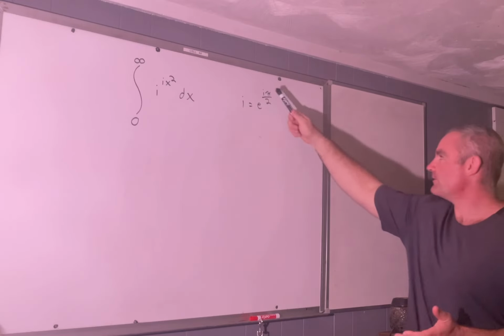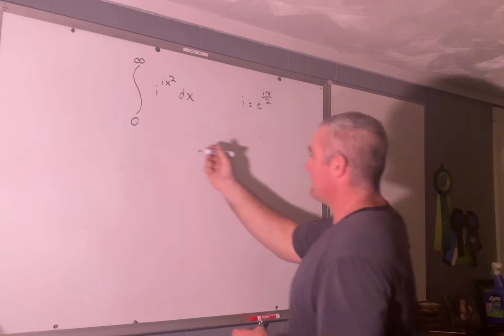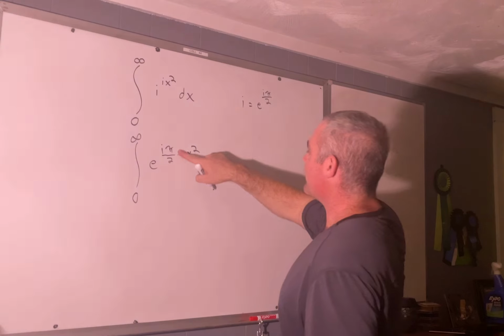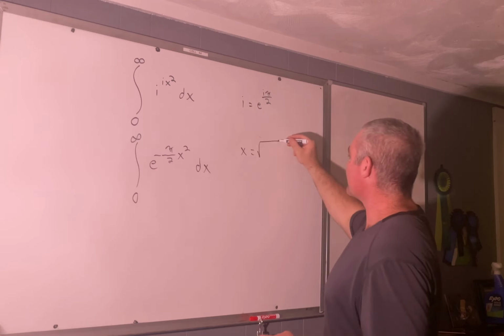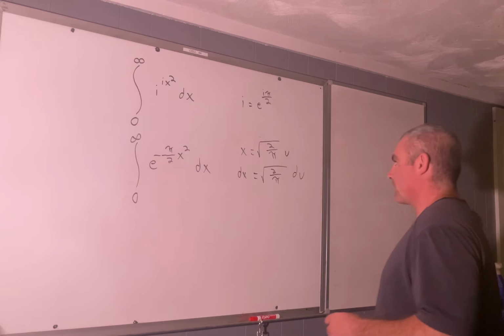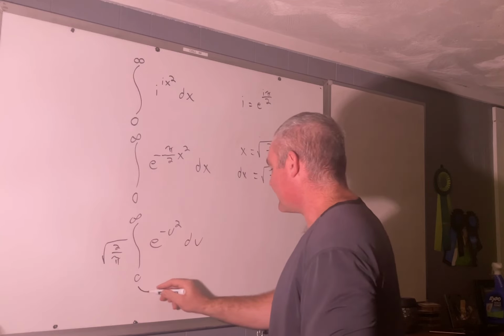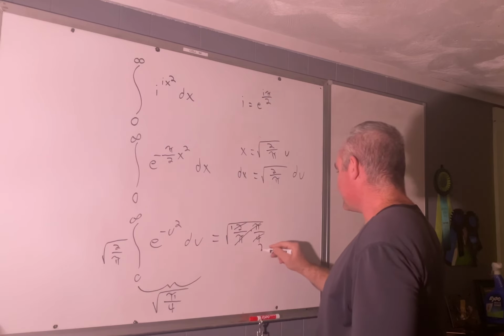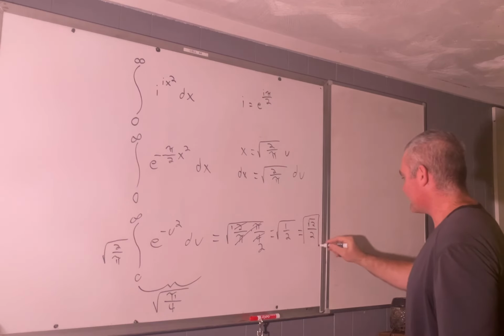Bonus integral 5